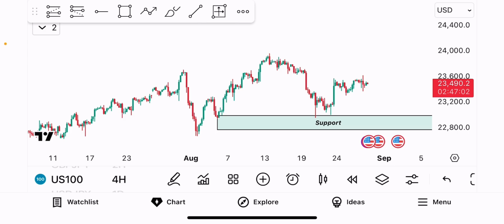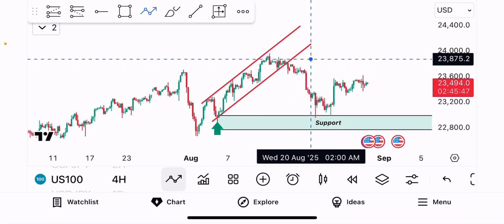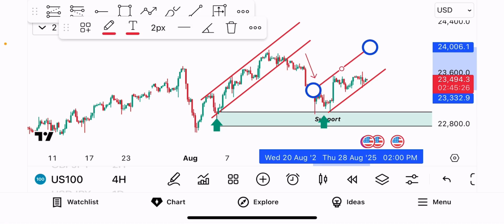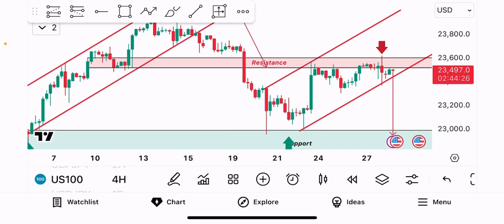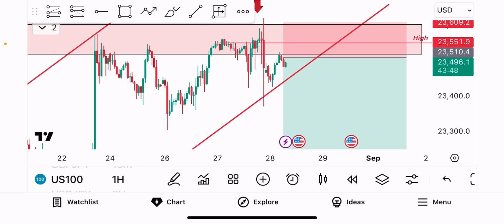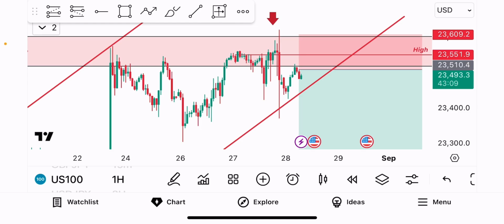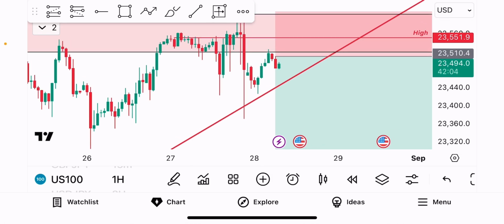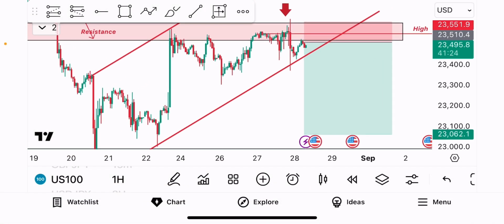NASDAQ100 Technical and Fundamental Analysis Today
In this video , we discussed in details the technical analysis. Also, the macro economic report(US GDP REPORT) that we have today. We market out the key structural levels where we anticipate price to react. Watch this video and get insight into what we anticipate from this asset.

Recommended Broker HFM